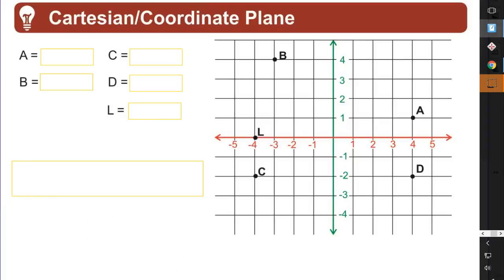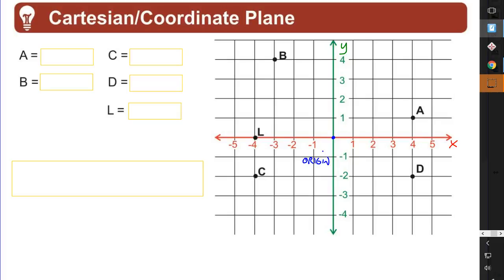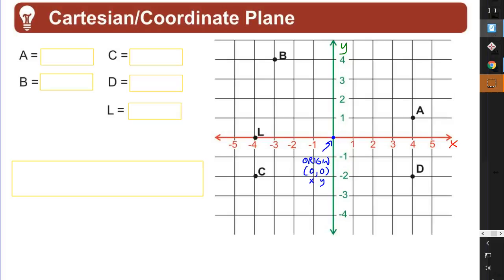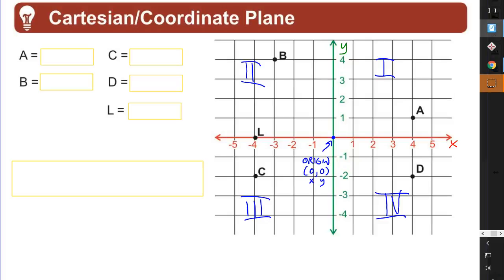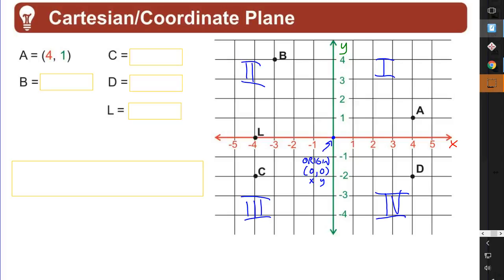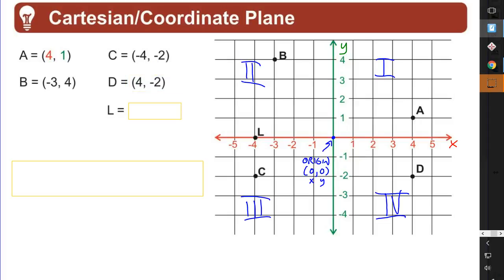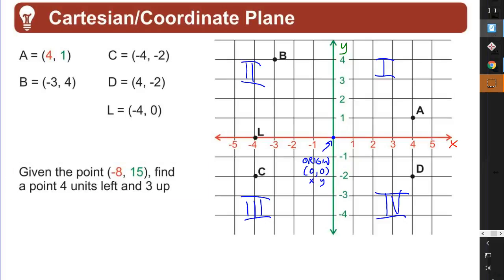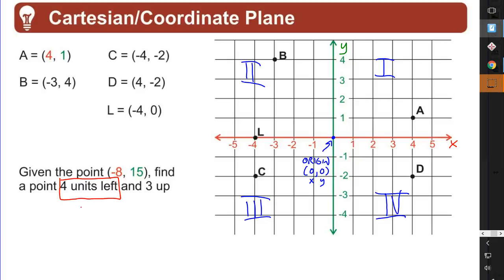Algebra 1 Lesson 5.1 Quick Review: Cartesian Plane